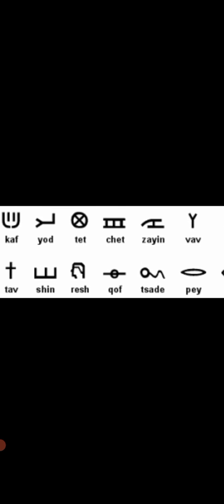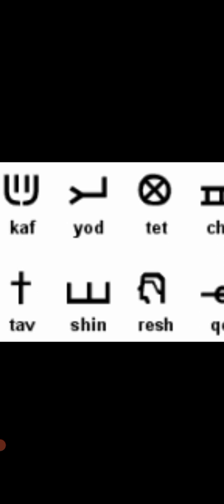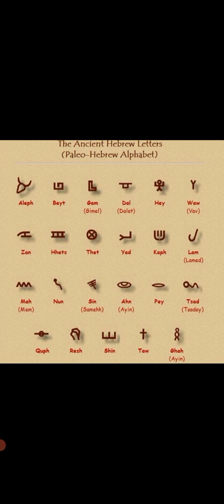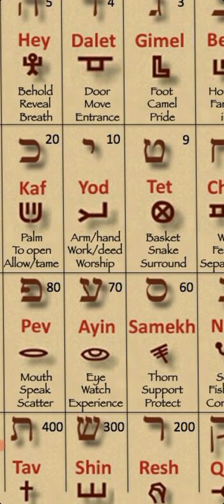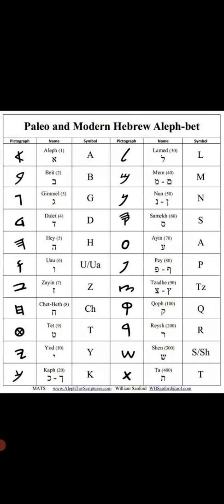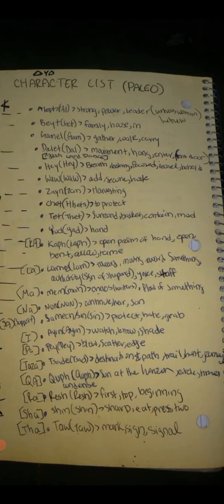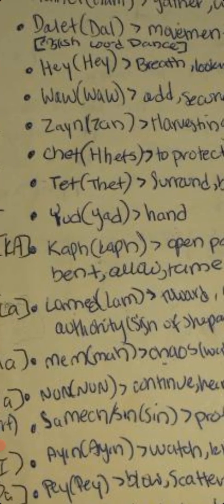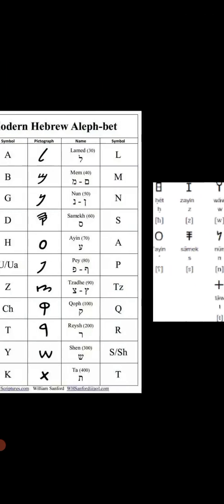( SB ) .. Yod ( 10 ) .. ( Hebrew Language Elements ) ..